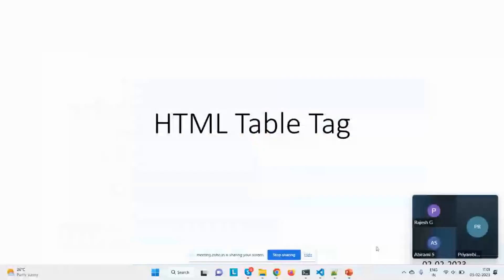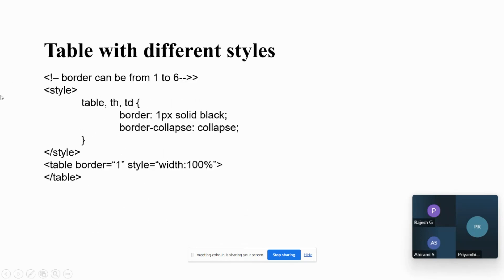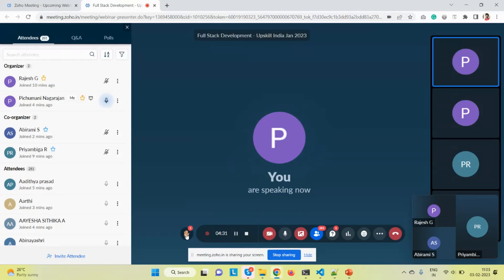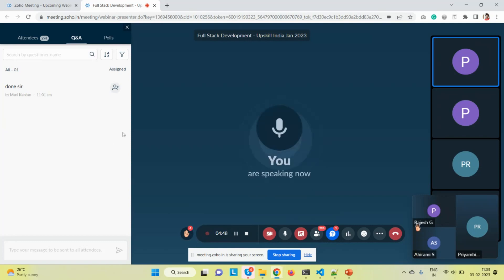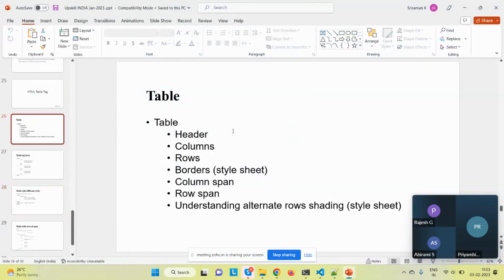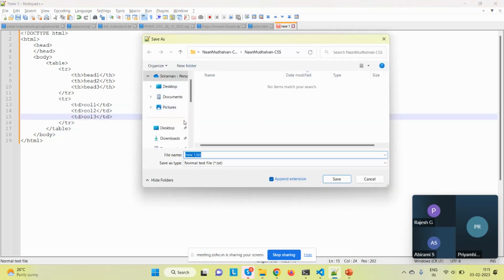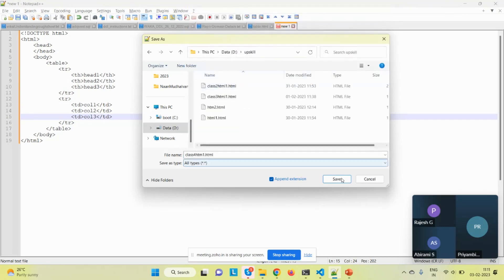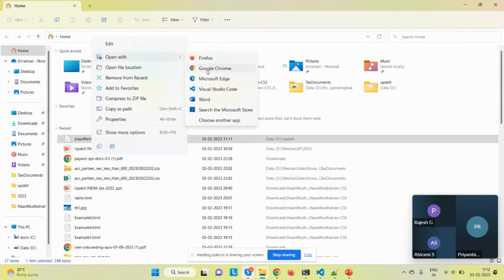HTML Table tag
TABLE - tr, td, th, colspan, rowspan, style - border collapse, odd even row, colgroup